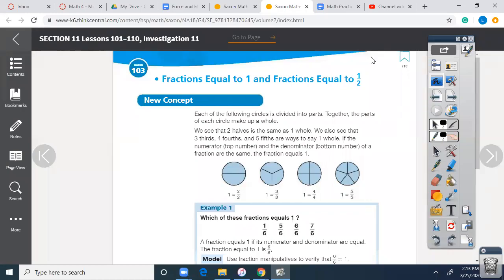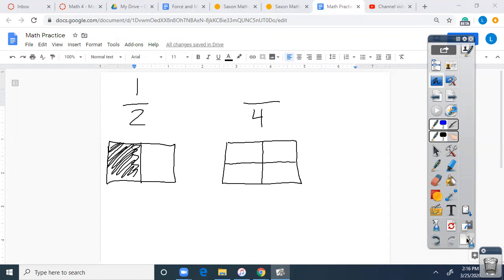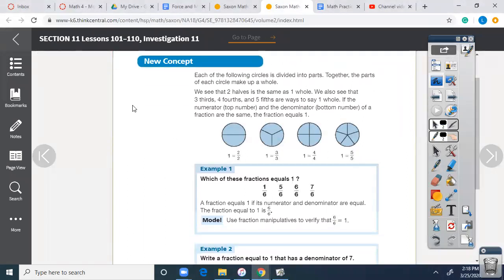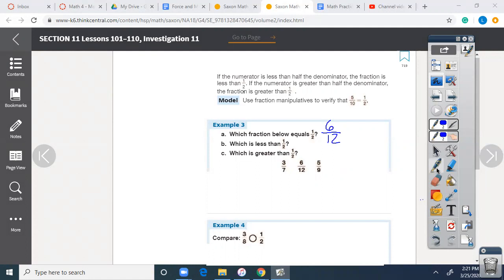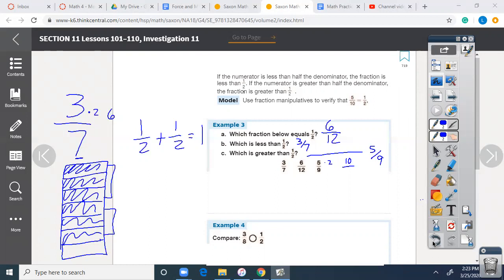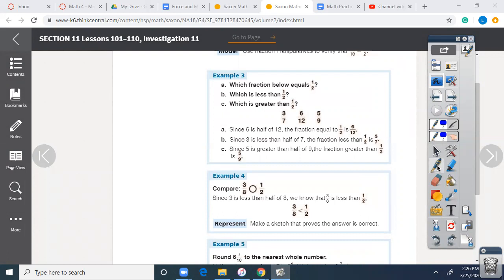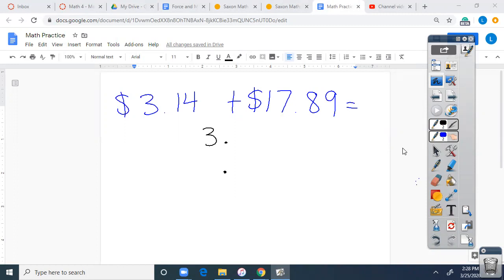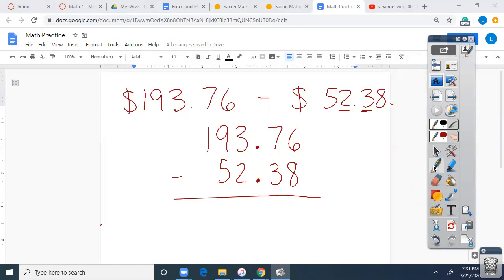Saxon Math 4th Grade Lesson 103